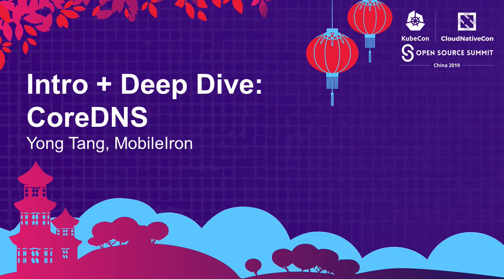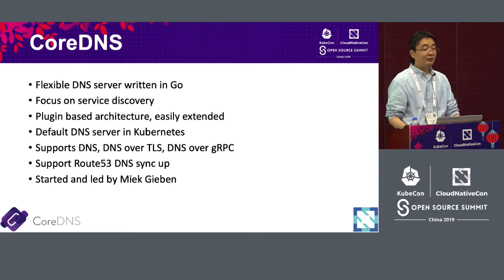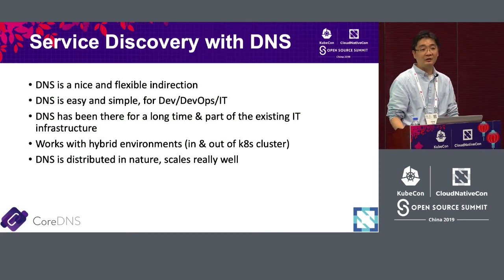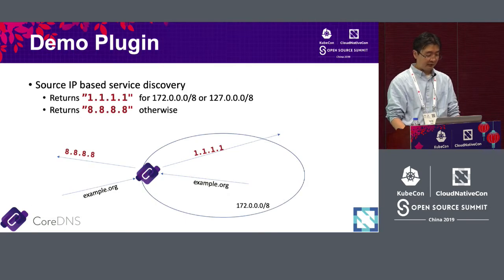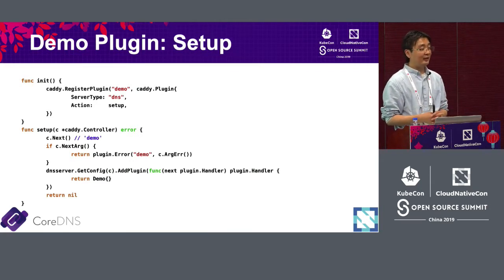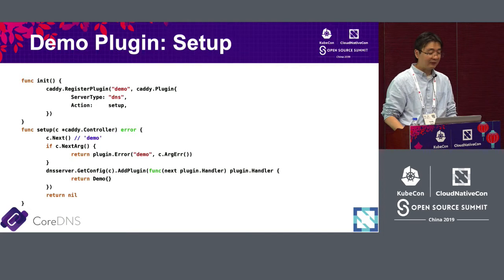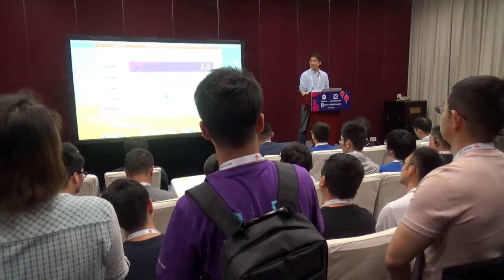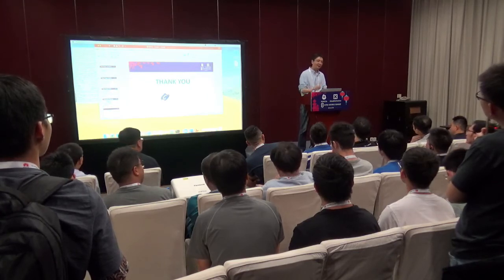Intro + Deep Dive: CoreDNS - Yong Tang, MobileIron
Best known for its ability to serve as the cluster DNS for Kubernetes, CoreDNS is a plugin-based DNS server that is easy to use and extend, either through the configuration of Corefile, or by adding new plugins in Golang. In the Intro part, we will update the current state and the road map of CoreDNS. We will share feedbacks from the community about CoreDNS integration since Kubernetes 1.13, especially the performance enhancements which has been the focus recently. We will also discuss the cloud support of CoreDNS with AWS, and the planned GCP and Azure support. At the end of the session, some common use cases with cloud support will be discussed to help audience getting started with CoreDNS.    In this deep dive part, we will demo a simplified version of a service discovery plugin. By walking through the complete code of this plugin and demo the user case, we will showcase the ease of convenience to add new plugins for new functionalities in CoreDNS.